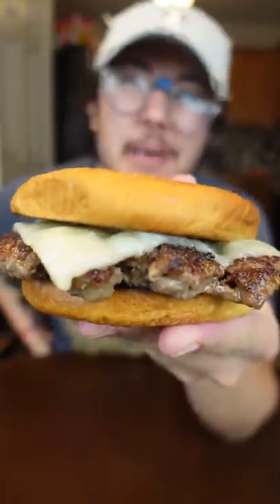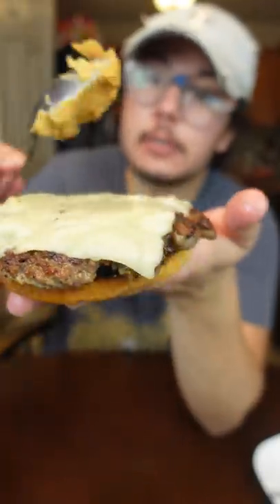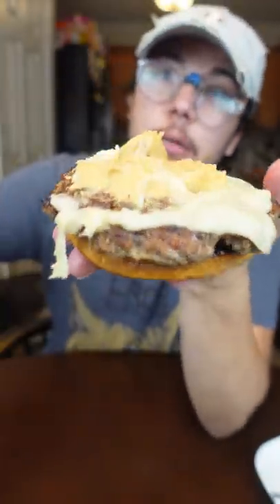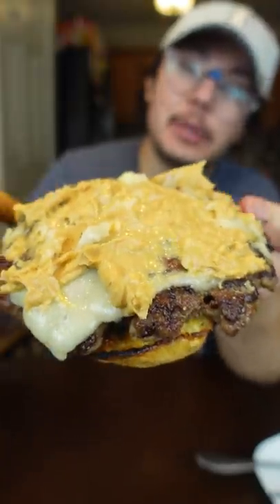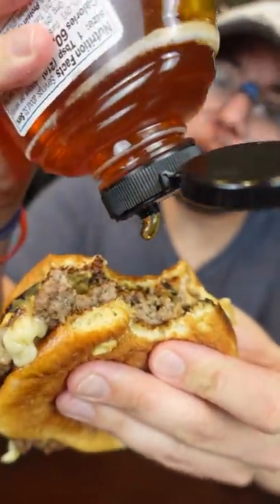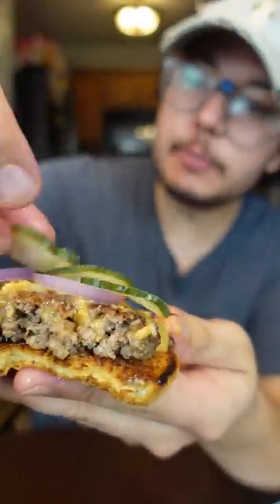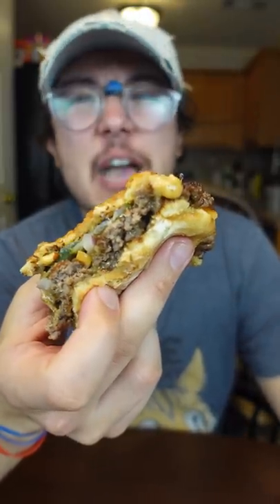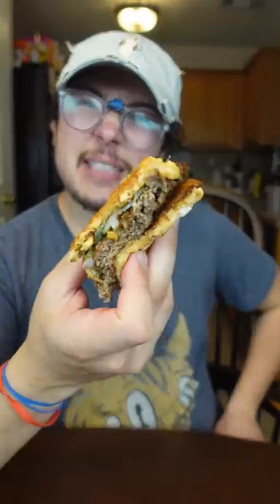Trying a Peanut Butter Burger